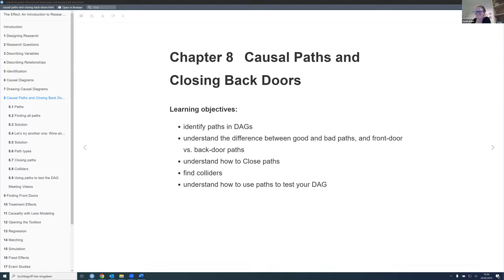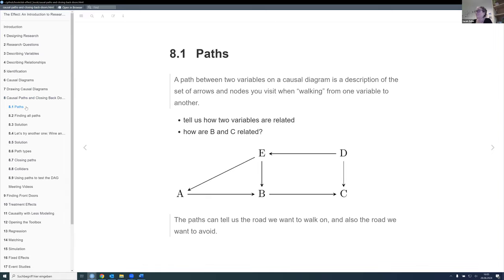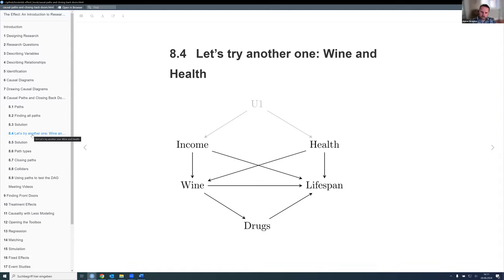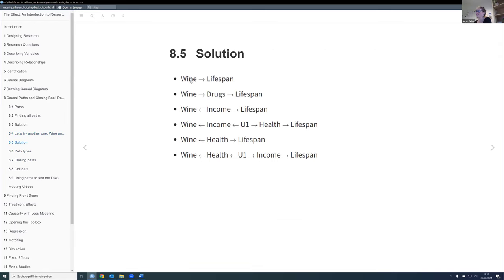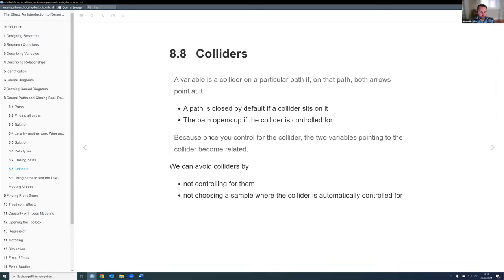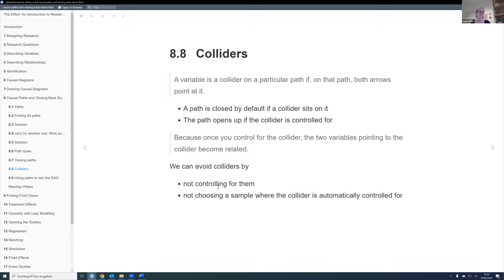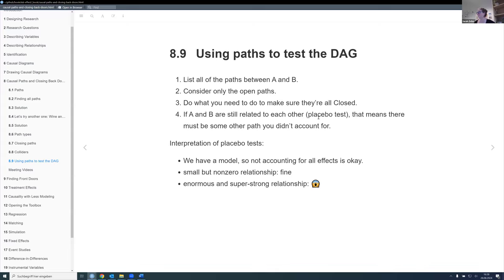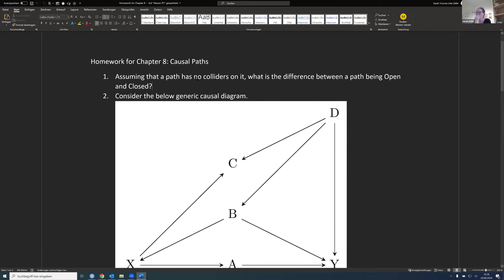The Effect: Intro to Research Design and Causality: Causal Paths and Closing Back Doors (effect01 8)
Sarah Zeller  leads a discussion of Chapter 8 ("Causal Paths and Closing Back Doors") from The Effect: An Introduction to Research Design and Causality by Nick Huntington-Klein on 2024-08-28, to the DSLC effect Book Club. Cohort 01